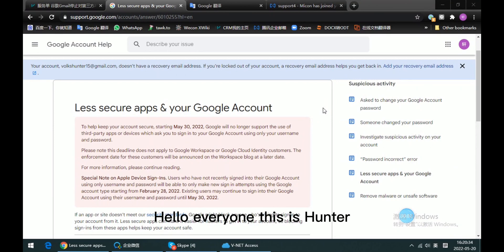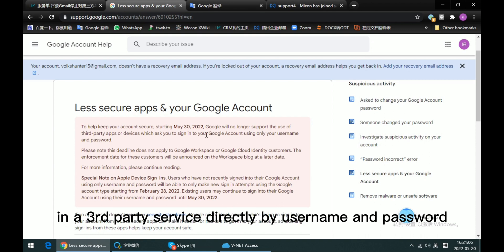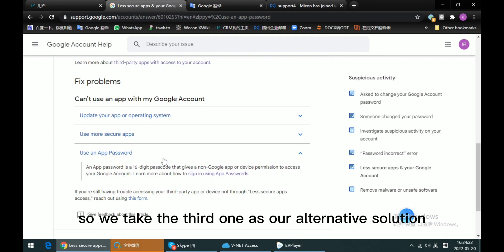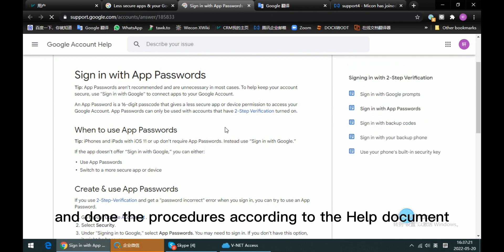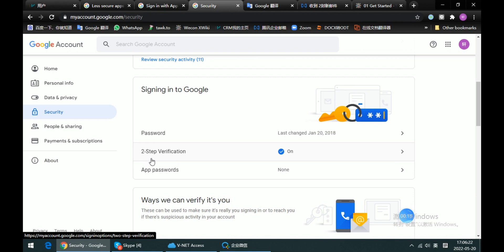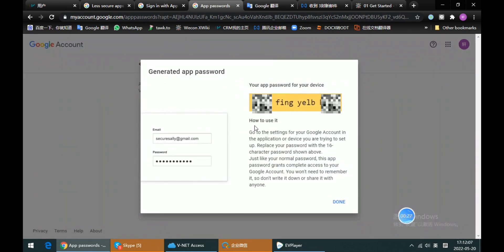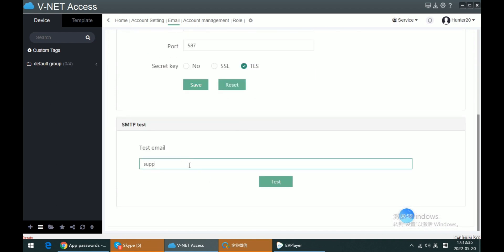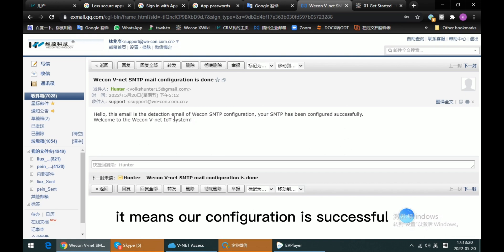New Configuration Method for Gmail Third Party Services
Because Google will no longer support logging in the less secure apps from from May 30th., there is one new method provided by Google to setup the email configuration of V-NET platform or PIStudio.